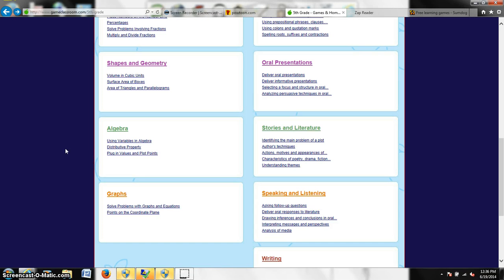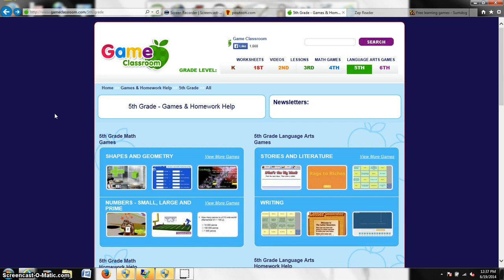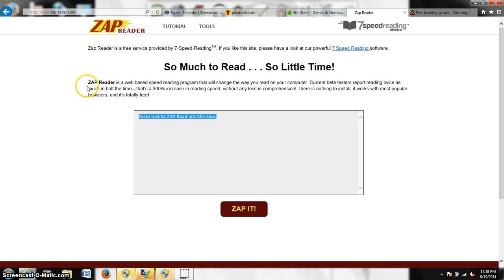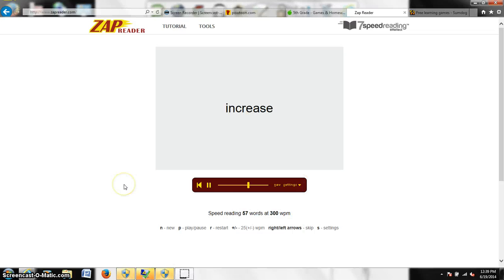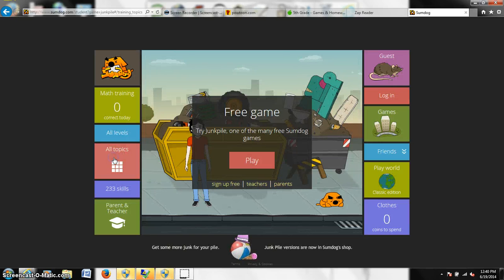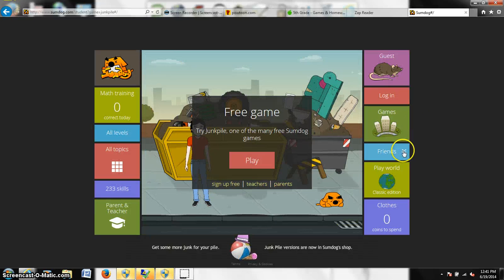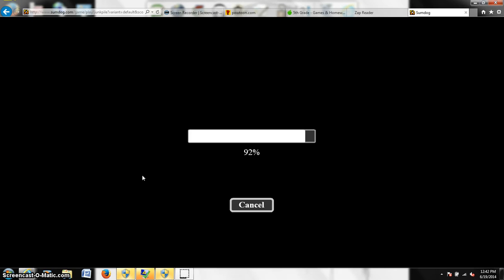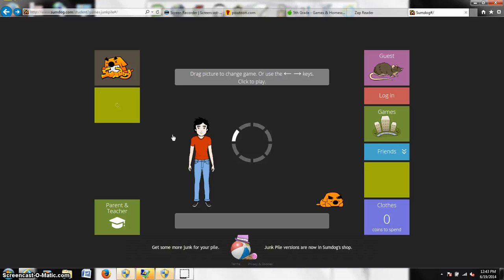Web 2 0 tools